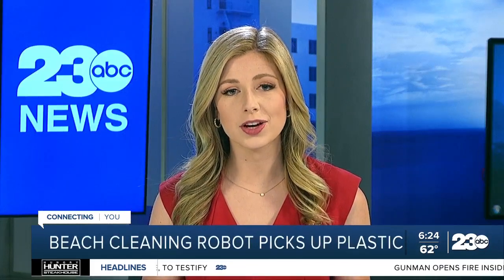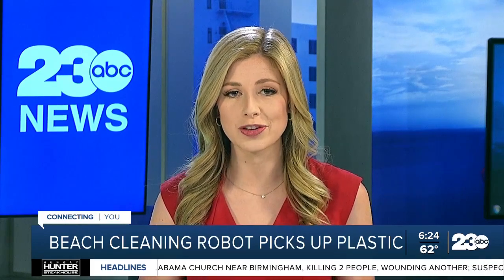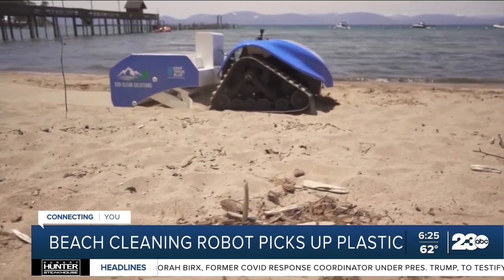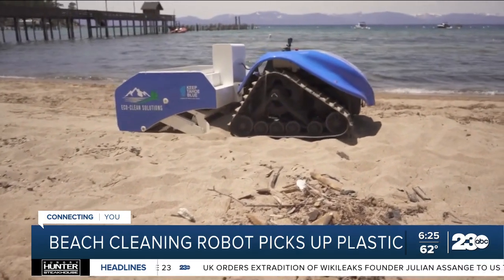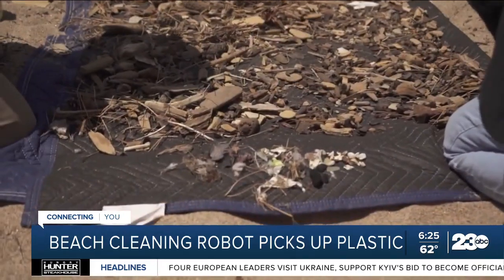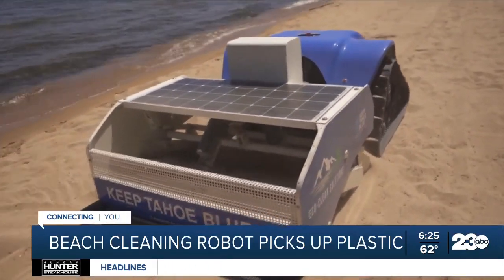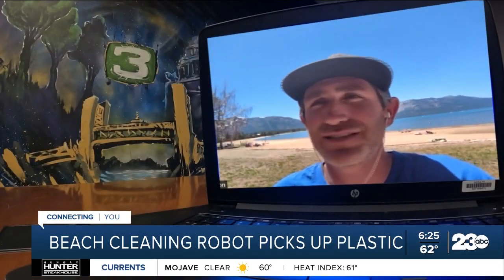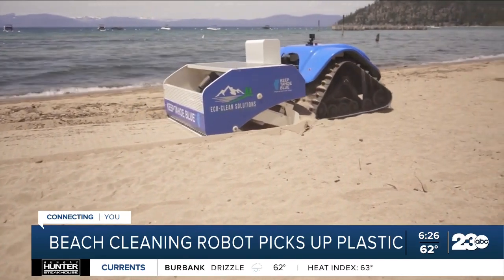Beach cleaning robot picks up plastic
Some California environmentalists are using Roomba-like technology to keep beaches clean. The League to Save Lake Tahoe is testing a solar-powered robotic beach sweeper. It can find the litter that beach clean-up crews leave behind.